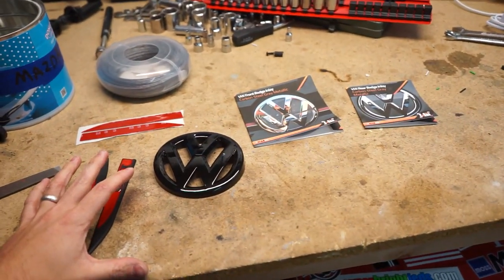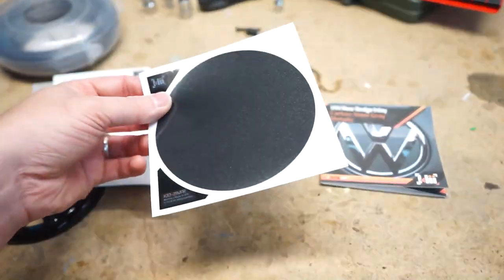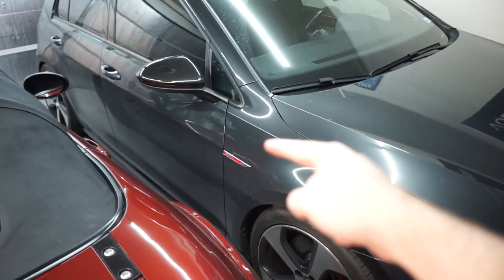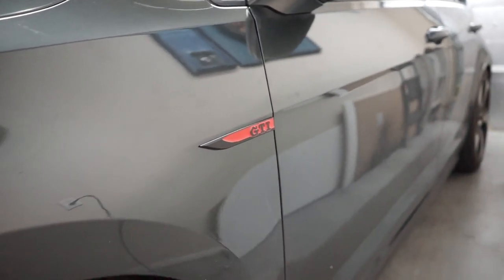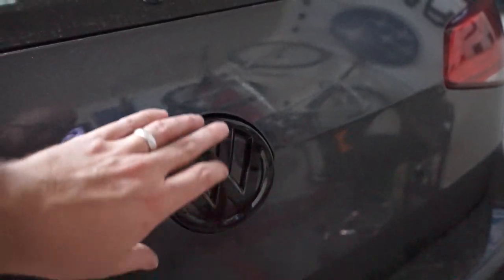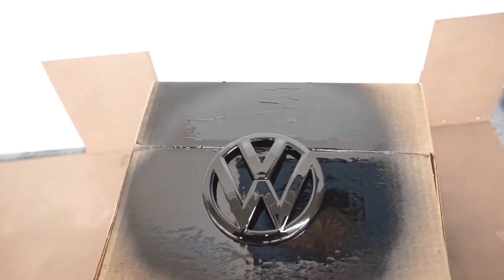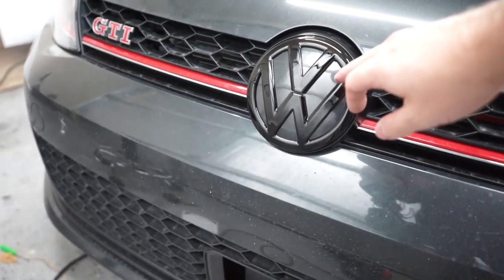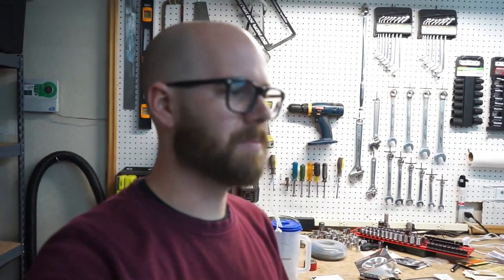Aftermarket and Painted VW Badges with Color Matched Vinyl Underlays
I went about doing this in a few ways, 1 because I couldn't find a all-round kit for the badges and 2 because I wanted to see if I could match the quality of aftermarket with DIY painting.

The rear VW badge cover was a very easy to install and nice looking kit that just covers your oem badging.

The fender badges were a nice metal and more of a slate/matte black rather than gloss. (They might be sold out, here's a different color)

The front VW badge is painted with a rattle can and came out nicely! I think quality wise, it matches the rear pretty well and was a simple DIY options.

The vinyl underlays were the color matched carbon steel grey metallic